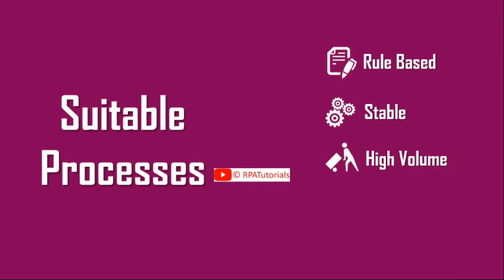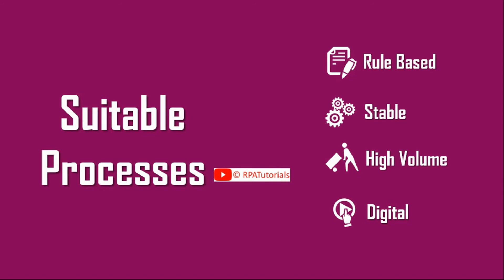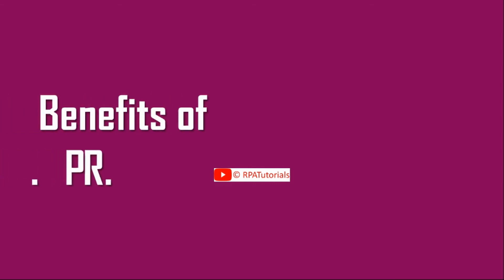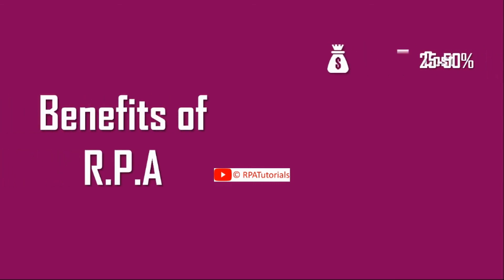What is RPA (Robotic Process Automation)? Part 2 of 2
Welcome to R.P.A Tutorials.
This video explains in a short and succinct manner what RPA is?